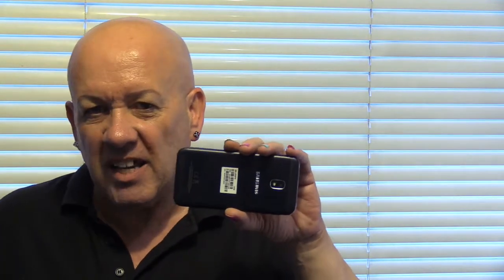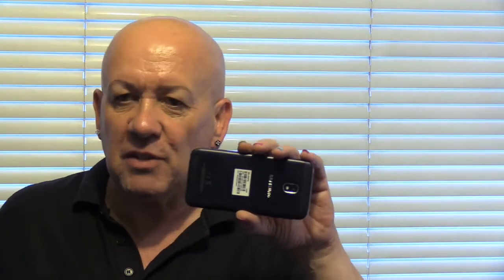Gimble, or how to make better videos with your phone. (Keeps it stable)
Here I look at a gimble. Then please buy us a coffee